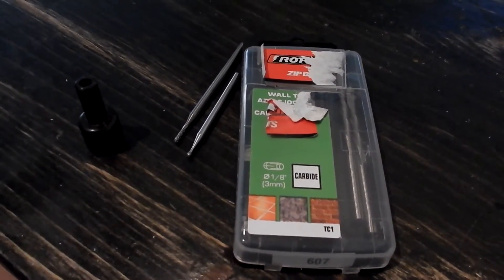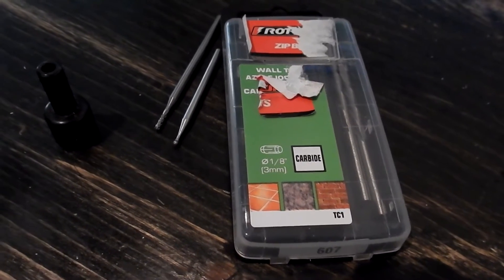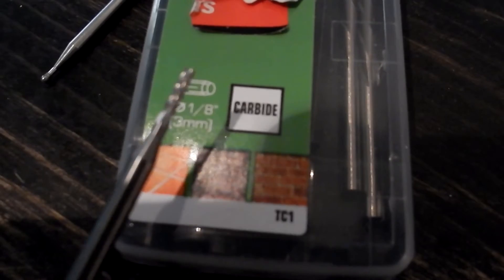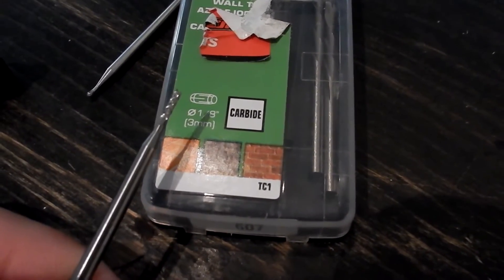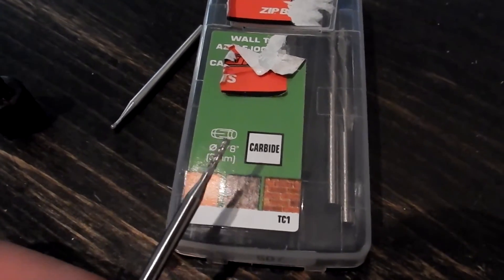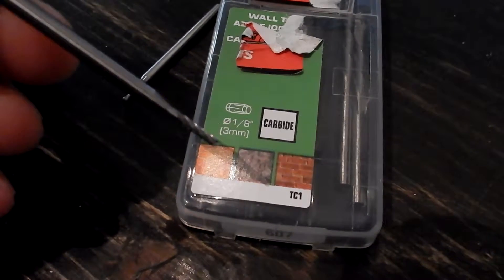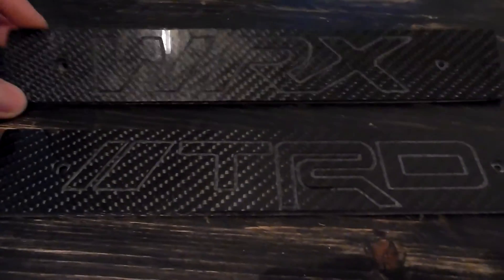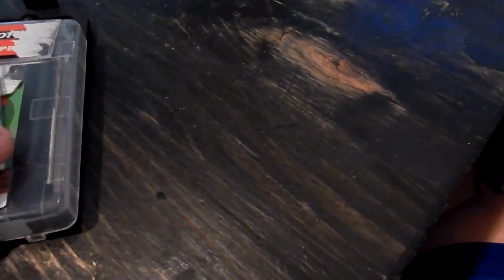CNC machining Carbon Fiber.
What tools to use when CNC machining carbon fiber.